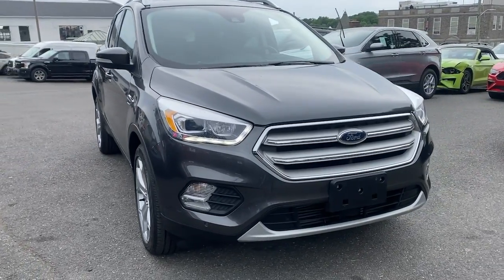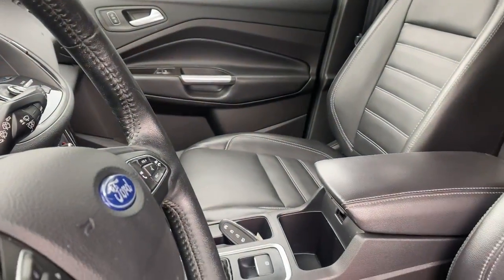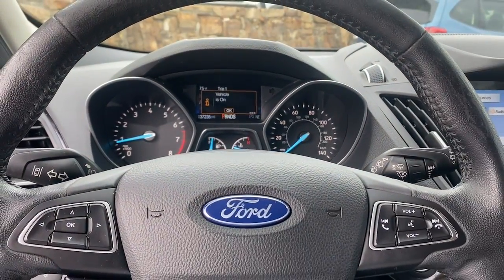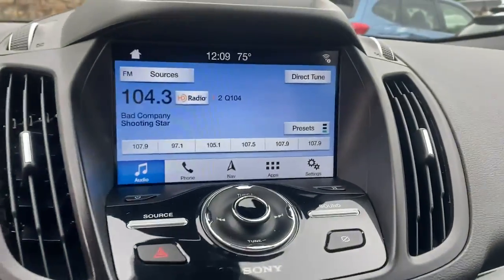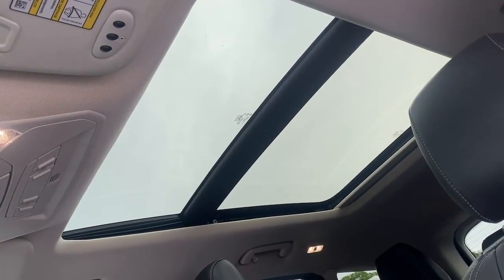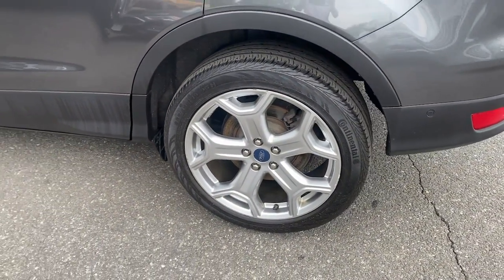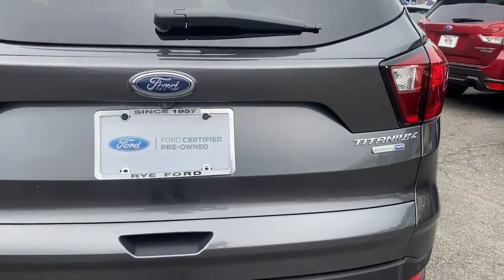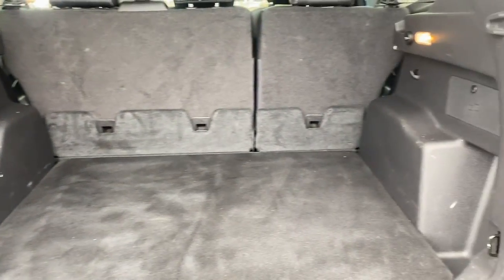2019 Ford Escape Rye, Greenwich, Stamford, White Plains, New Rochelle, NY 522UF669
Magnetic Used 2019 Ford Escape available in Rye, New York at Rye Ford Subaru. Servicing the Rye, Greenwich, Stamford, White Plains & New Rochelle, NY area.

Recent Arrival! Certified. CARFAX One-Owner. Clean CARFAX. Magnetic Metallic 2019 Ford Escape Titanium SAFE AND SMART PANORAMIC EcoBoost 2.0L I4 GTDi DOHC Turbocharged VCT 6-Speed Automatic 4WD 4WD, 10 Speakers, 4-Wheel Disc Brakes, ABS brakes, Adaptive Cruise Control & Fwd Collision Warning, AppLink/Apple CarPlay and Android Auto, Auto High-Beam Headlamps, Automatic temperature control, Blind Spot Info System w/Cross-Traffic Alert, Dual front impact airbags, Dual front side impact airbags, Electronic Stability Control, Emergency communication system: SYNC 3 911 Assist, Equipment Group 400A, Exterior Parking Camera Rear, Ford Safe and Smart Titanium Plus Package, FordPass Connect, Front anti-roll bar, Front fog lights, Fully automatic headlights, Heated door mirrors, Heated front seats, Heated Leather-Trimmed Front Bucket Seats, Heated steering wheel, High-Intensity Discharge Headlights, Illuminated entry, Knee airbag, Lane-Keeping System, Low tire pressure warning, Memory seat, Navigation System, Occupant sensing airbag, Outside temperature display, Overhead airbag, Panoramic Vista Roof, Power driver seat, Power Liftgate, Power passenger seat, Radio: AM/FM Stereo w/MP3 Capable, Rain-Sensing Wipers, Rear anti-roll bar, Speed-sensing steering, Steering wheel mounted audio controls, SYNC 3 Communications & Entertainment System, Traction control, Voice-Activated Touchscreen Navigation System, Wheels: 19 Bright-Machined Aluminum.brbrFamily Owned and Operated since 1957! Rye Ford is located in Rye, NY, and proudly serves White Plains, New Rochelle,Greenwich CT and all of New York and Connecticut. The company is highly invested in principles for success that value customers and employees; success that is only achieved by doing business with integrity and the highest ethical standards. These principles have helped achieve numerous awards and recognitions including the coveted President's Award. 21/27 City/Highway MPGbrbrCall to check vehicle availability! Ford Gold Certified Details:brbr  * Limited Warranty: 12 Month/12,000 Mile (whichever comes first) after new car warranty expires or from certified purchase datebr  * Vehicle Historybr  * and 22,000 FordPass Rewards Points to use toward first two maintenance visitsbr  * Warranty Deductible: $100br  * Roadside Assistancebr  * 172 Point Inspectionbr  * Powertrain Limited Warranty: 84 Month/100,000 Mile (whichever comes first) from original in-service datebr  * Transferable Warranty